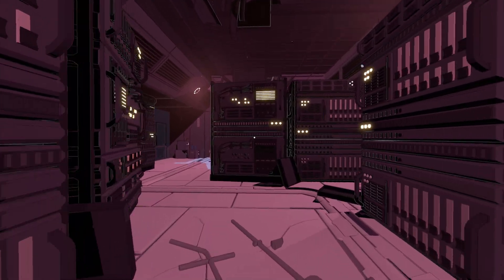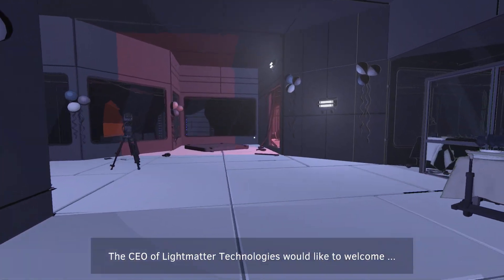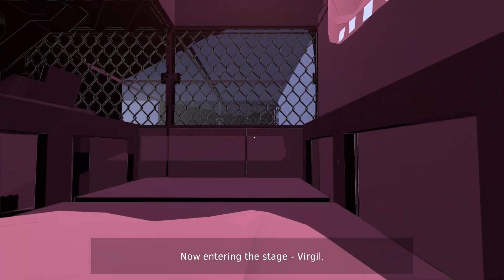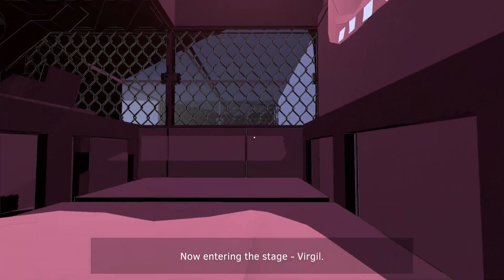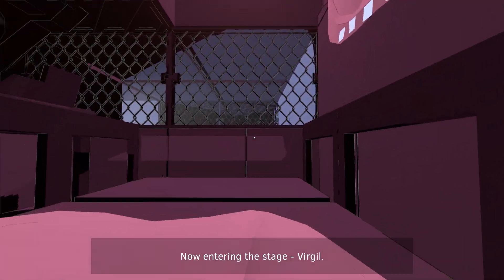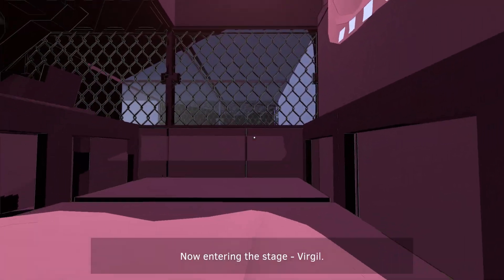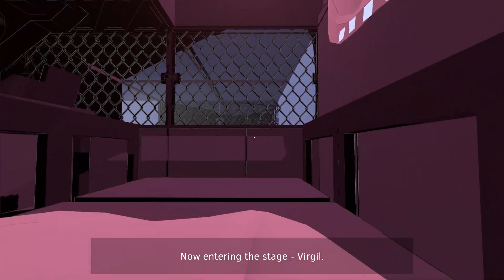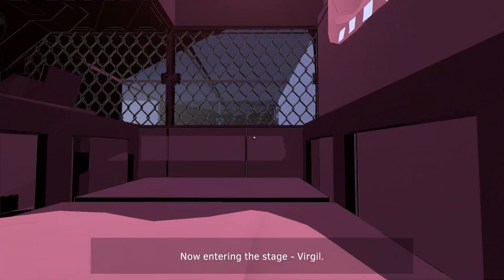Lightmatter - The Shadows Are Lava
I'm always interested in games that use game mechanics that I haven't seen/experienced before. Lightmatter is one such game. Because you're not fighting monsters/money/nations; you're fighting the darkness.

Major Moleeman
Major Duck
Major Carbohydrate
Major Weber
Major Chung
Major Metzger

Captain Morscher
Captain Martinez
Captain Ionut
Captain Meyer
Captain Jack
Captain Tam
Captain Pulliam
Captain Iceman

Cheers,
Stealth